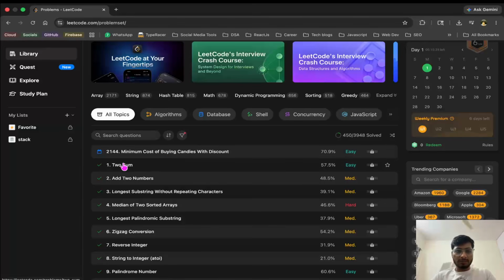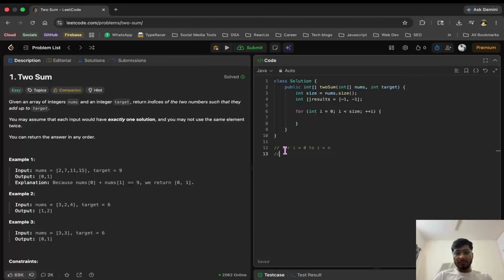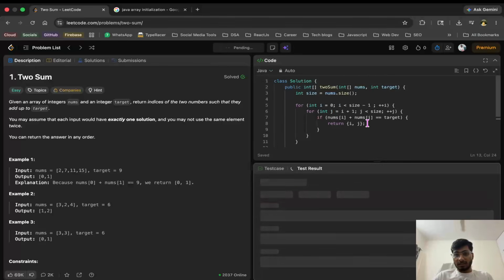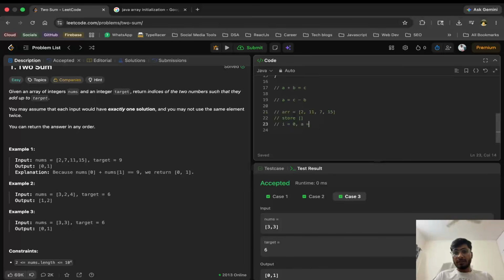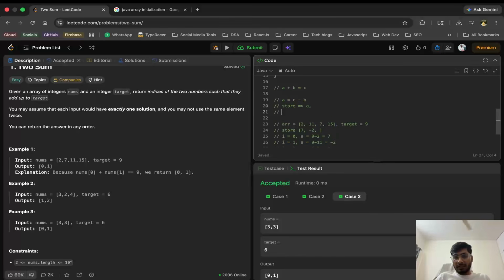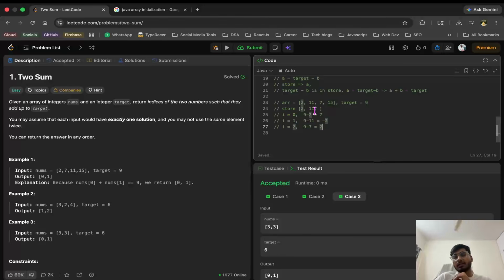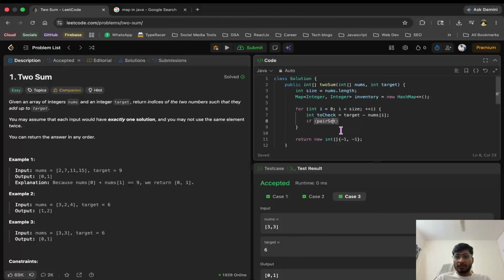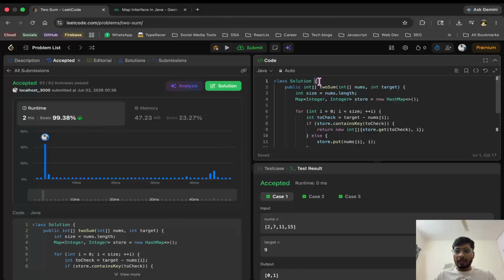I Woke Up and Chose Coding After 3 Years! Even 2-Sum Problem feels HARD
I’m back! After a long 3 years, I woke up and decided to solve a coding problem on leetcode. What felt easy back then, it's tough now even the easier question of two sum.